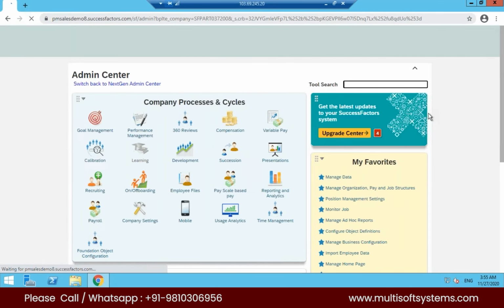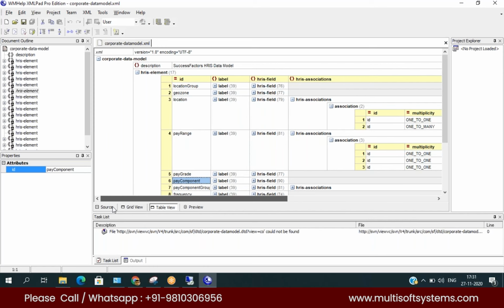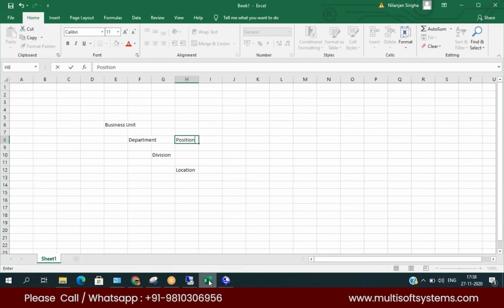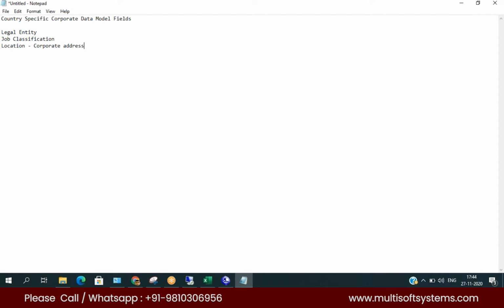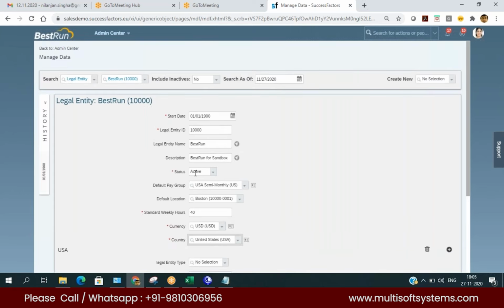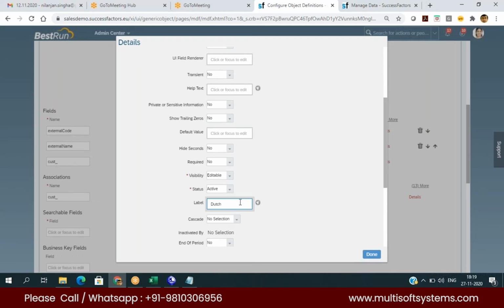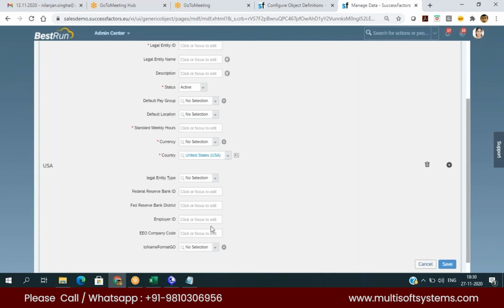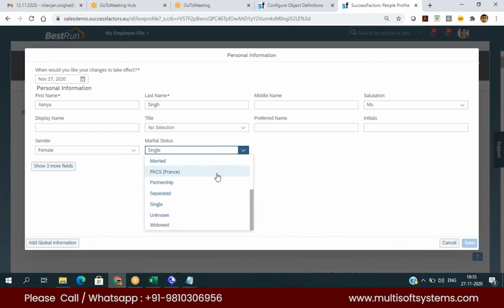SAP SuccessFactors Training - A Complete Guide to Human Capital Management | Multisoft Systems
This video provides a complete overview of the SAP SuccessFactors suite, covering all the key concepts and processes. It is ideal for anyone who wants to learn more about SAP SuccessFactors or who is preparing for the SAP SuccessFactors certification exam.